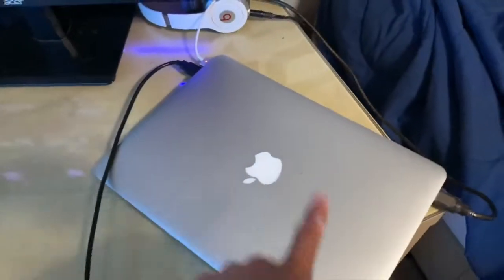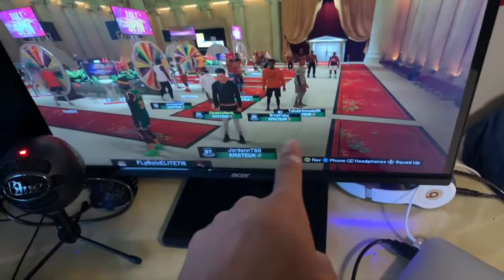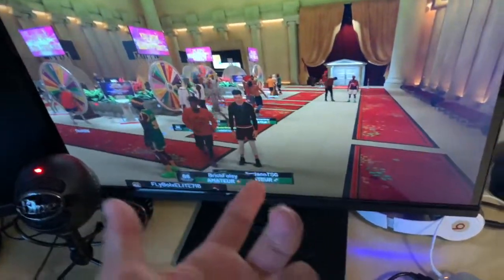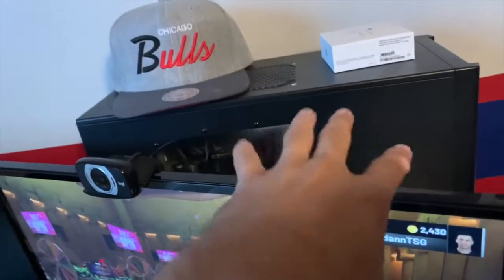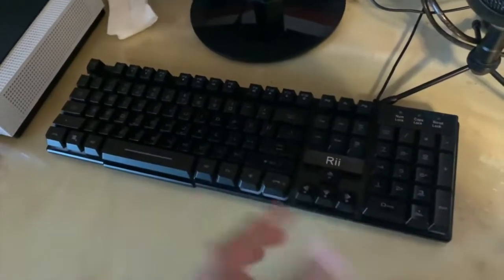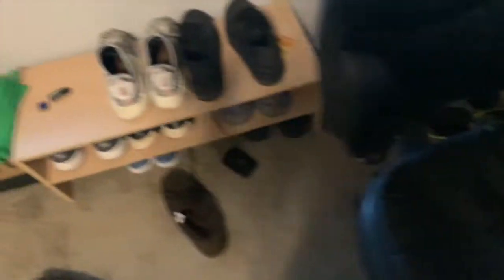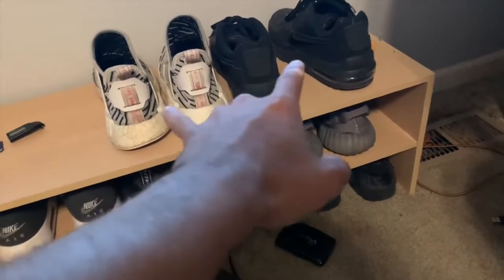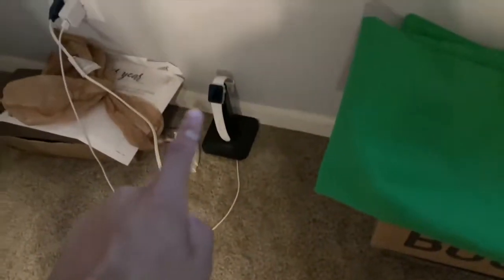NBA 2K19 GAMING SETUP!!🔥🔥 ULTIMATE 18 YEAR OLD SETUP 2019😈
BEST JUMPSHOT FOR PLAYMAKERS
BEST JUMPSHOT FOR SHARPSHOOTERS